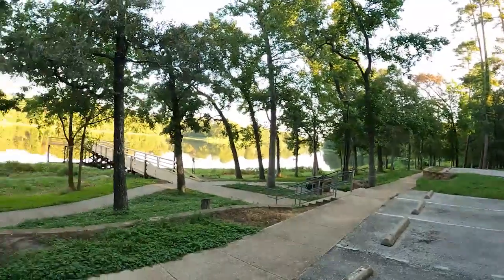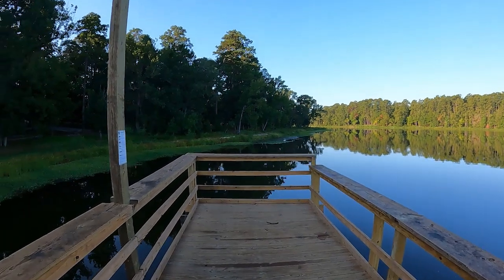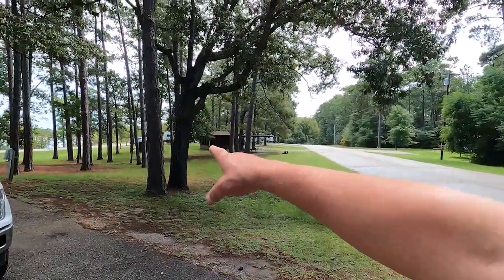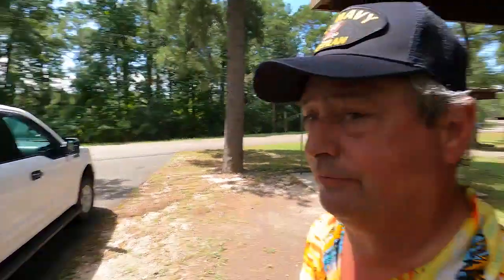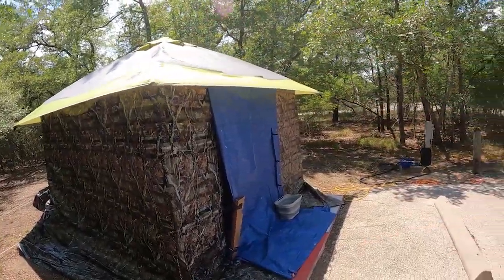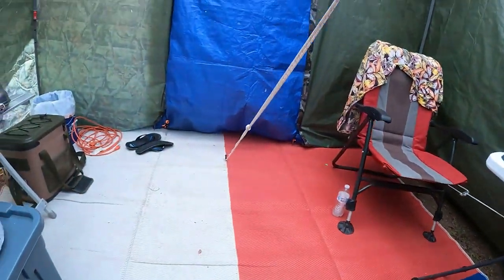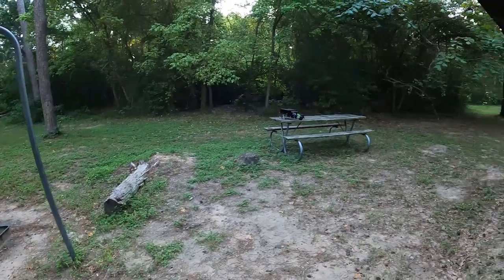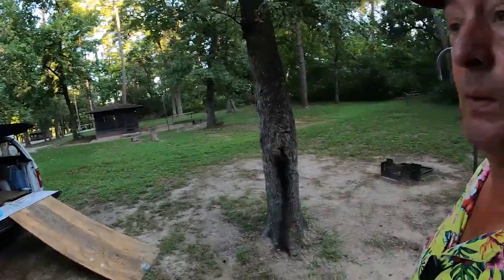Camping In A Screen Shelter Or Two Along With A Crazy Tent Shelter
On my latest journey down into the east Texas Big Thicket I had the opportunity to do some camping in a screen shelter or actually two screen shelters and a tent shelter of my own making I ended up camping in two different screen shelters at two different public campground, One Texas State Park screen shelter and one U.S Army Corps Of Engineers screen shelter..
I have never done any camping in a screen shelter and was quite excited about the prospect especially since there was a weeks worth of inclement weather on the horizon. I really did not look forward to being stuck in a tent for days on end due to heavy rain and bad weather so camping in a screen shelter was the ideal solution!
Of the three different camps I set on the adventure I have to say, the Texas State Park screen shelter was the best. Mostly because of the larger space and fantastic views! Join me on my exploration of camping in a screen shelter!